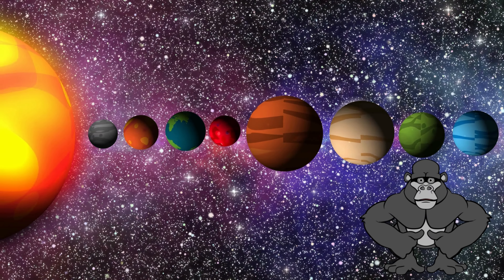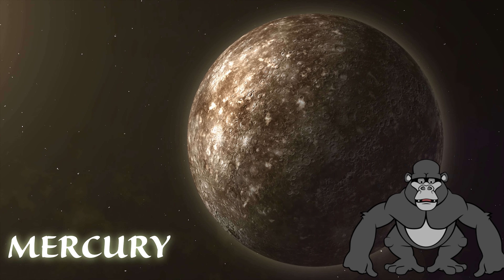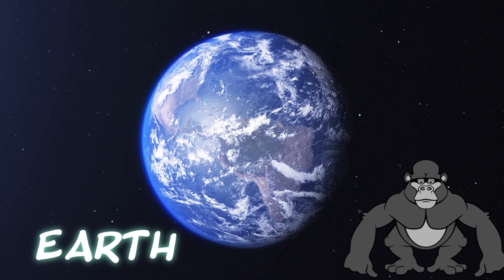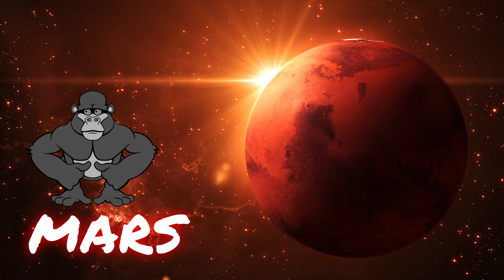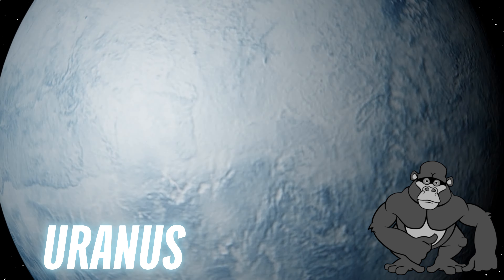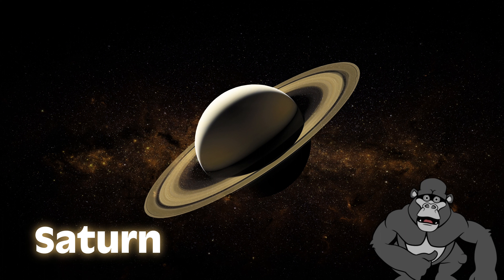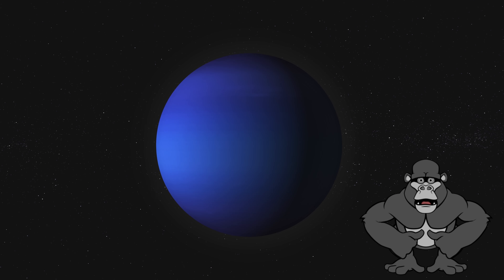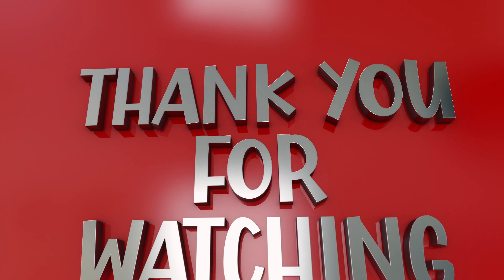Exploring Planets: Our Solar System's Marvelous Worlds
How many planets are in the solar system? How did it form in the Milky Way galaxy? Learn facts about the solar system’s genesis, plus its planets, moons, and asteroids.